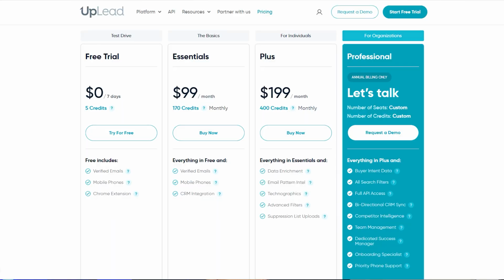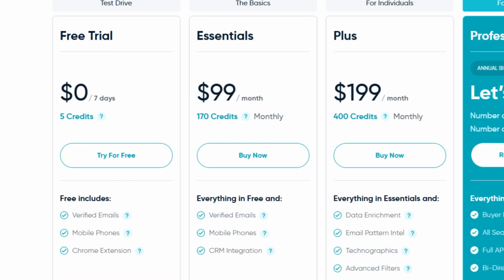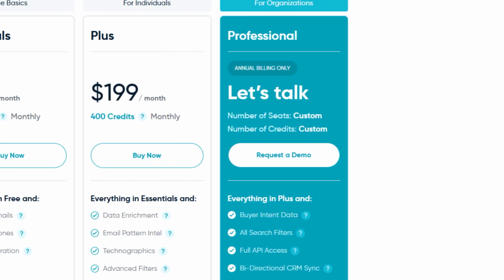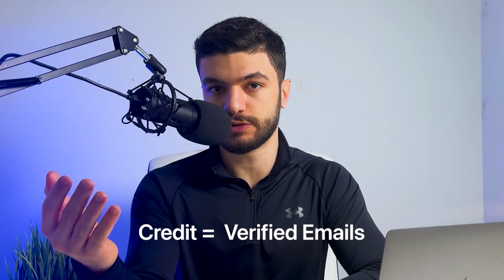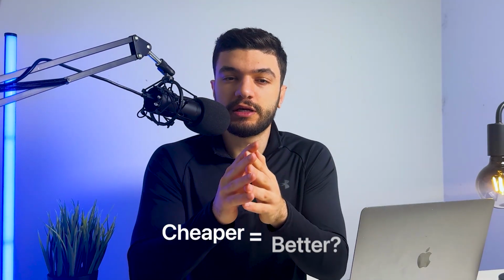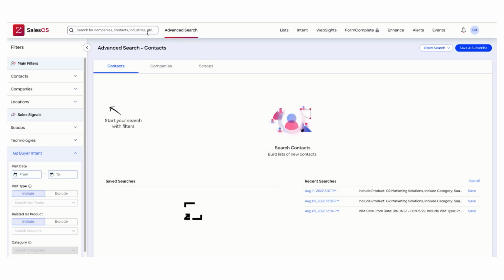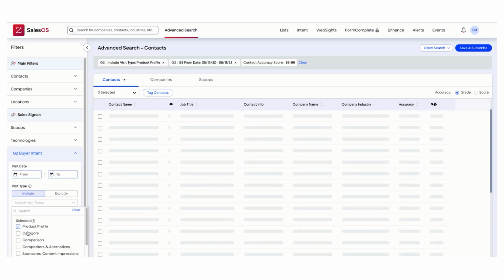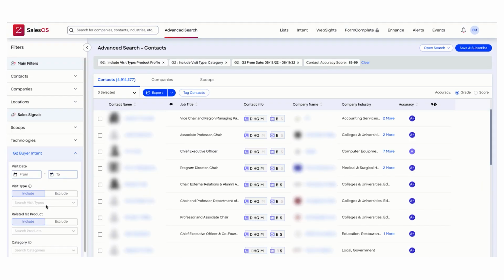ZoomInfo vs UpLead — You Probably Don't Need the Expensive One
ZoomInfo vs UpLead — which B2B data tool is actually worth your money? As an email deliverability consultant who uses both platforms for client outreach, I break down the real differences in pricing, data quality, features, and who each tool is actually built for.

Most comparisons skip the part that matters most: it doesn't matter how good your contact data is if your emails land in spam. In this video I cover ZoomInfo's enterprise-grade intent data, org charts, and buying signals versus UpLead's streamlined pay-as-you-go model with real-time email verification on every export. I walk through ZoomInfo's annual contracts starting around $15K–$25K/year compared to UpLead's plans starting at $99/month, explain where each platform's database has gaps, and give you my honest recommendation based on your budget and team size — plus why your sender reputation, SPF/DKIM setup, and inbox placement rate matter more than which data tool you choose.

Chapters:
00:00 - Why This Comparison Gets It Wrong
02:18 - Pricing — Where the Gap Gets Real
03:49 - The Deliverability Check You're Skipping
04:04 - Data Quality — Who Has Better Contacts?
05:41 - Features Breakdown — What Each Tool Does Best
07:10 - My Honest Verdict